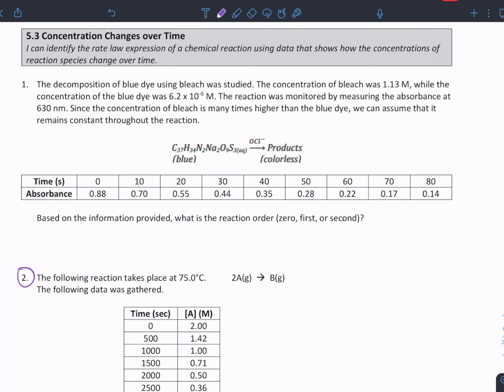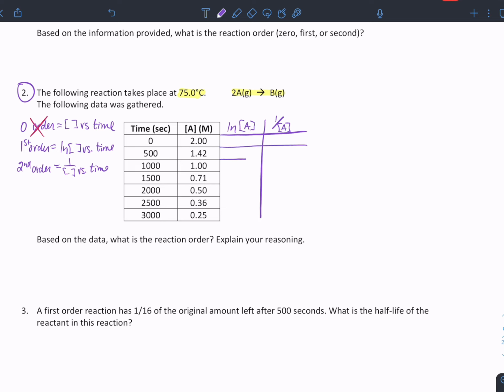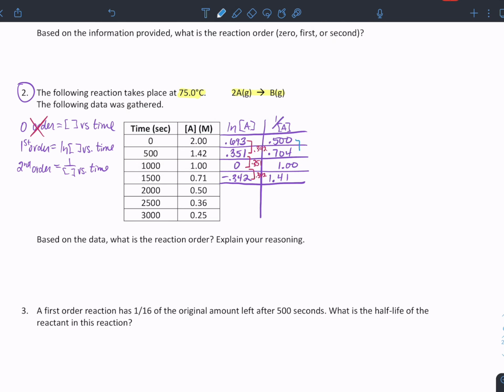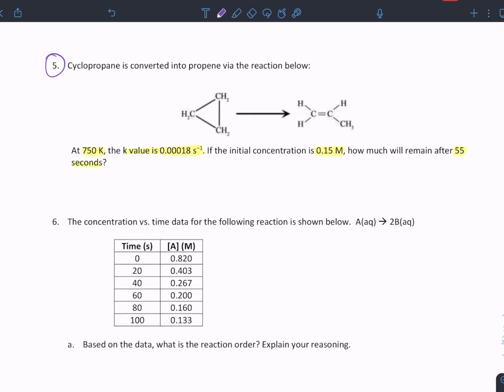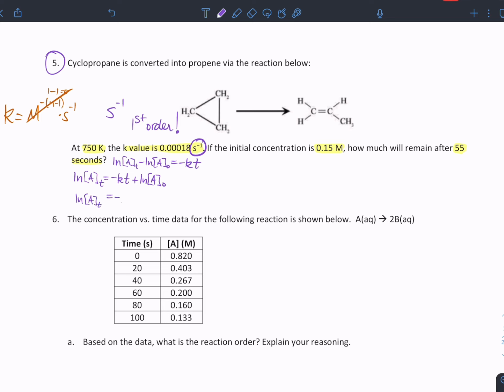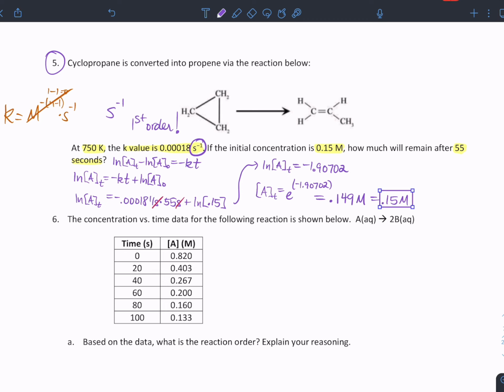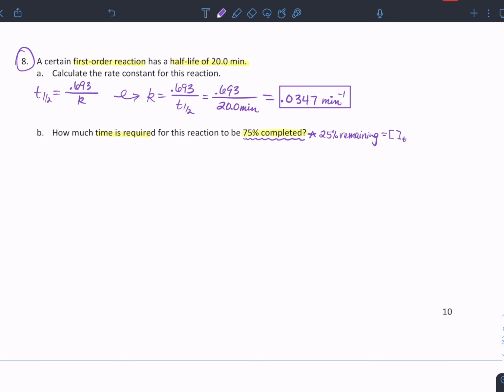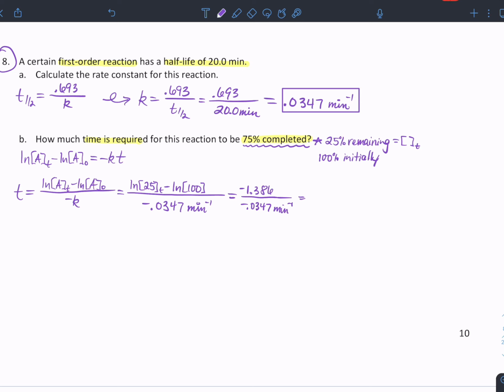5.3 Example Problems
Example problems from 5.3 Practice on Integrated Rate Law